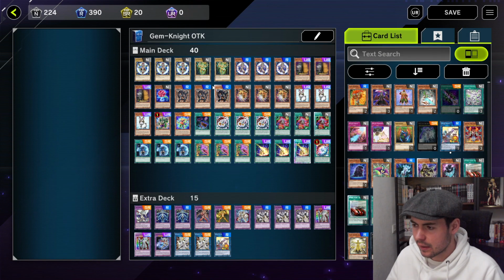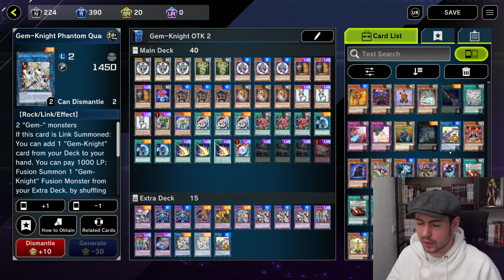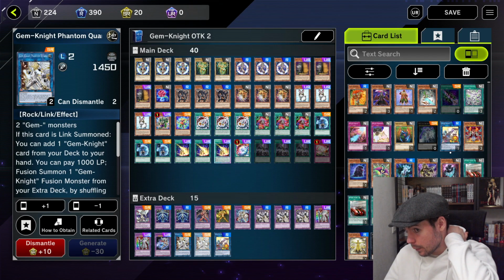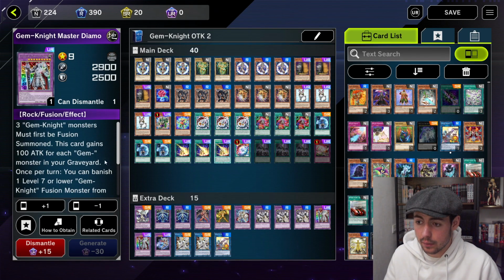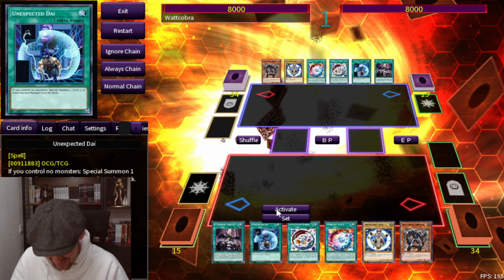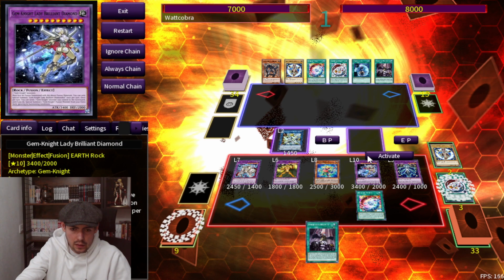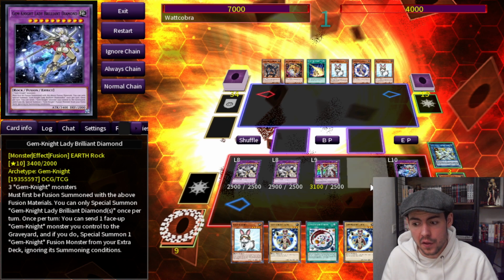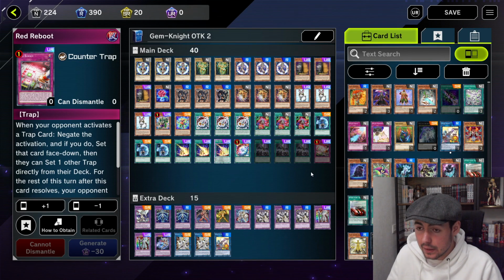Gem-Knight FTK & OTK Deck Profile | Yu-Gi-Oh! Master Duel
This deck is wild ngl (as long as you don't brick lmfao)
AND, if you've been running the deck lately feel free to write down your tips so that we can all together come up with an even better deck list!

Chapters:
00:00 Intro
00:47 The old decklist
01:41 Cards breakdown & ratios explained
23:55 OTK & FTK combos, basic plays, resource management
40:41 How to stop the FTK/OTK combos?
44:46 How does it compare with the pure FTK?
51:24 Outro